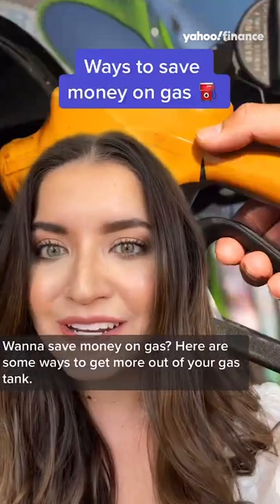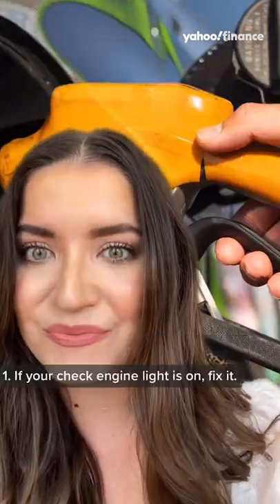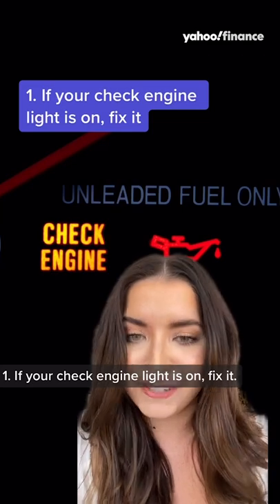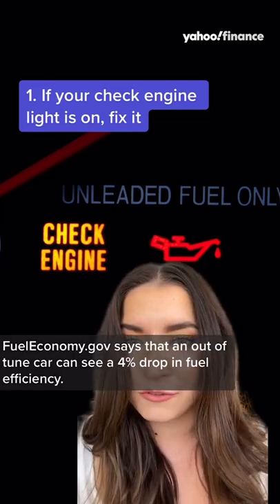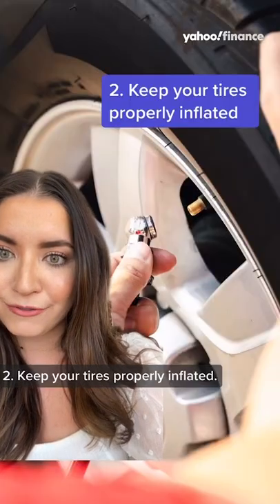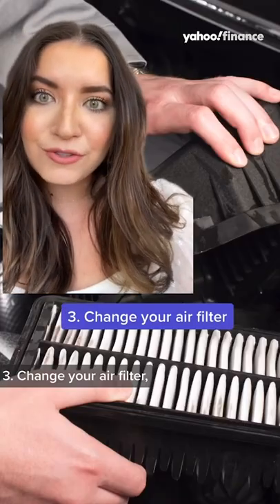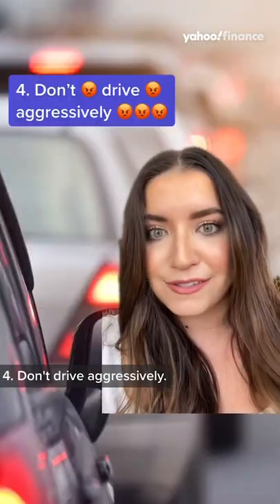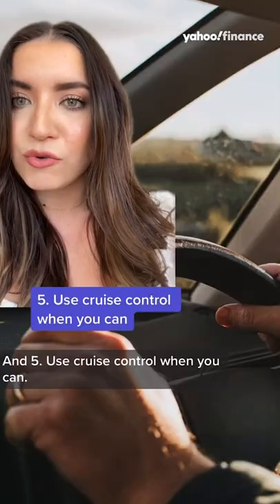Here’s 5 tips that help save you gas and money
Gas prices are on the rise. Here’s five tips to help save you gas and money. Yahoo Finance producer Kelsey Barberio reports.